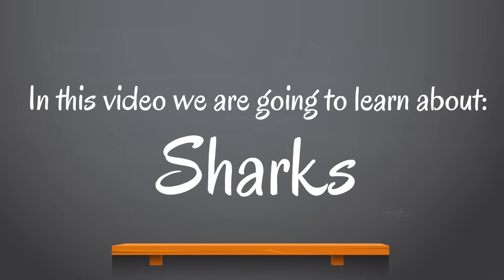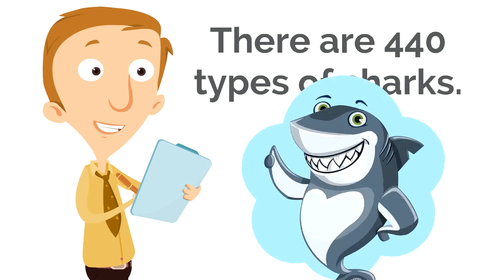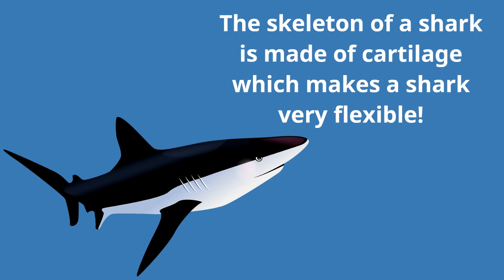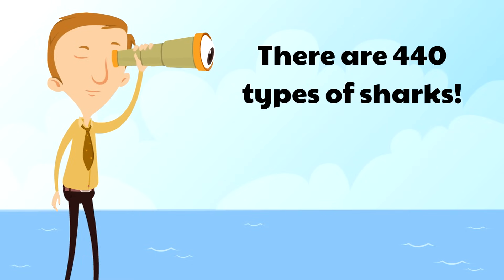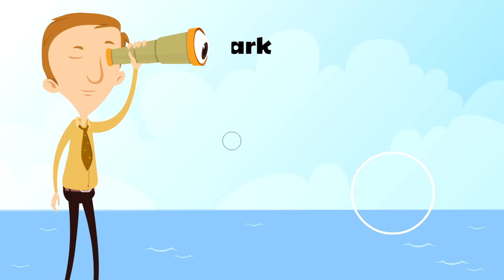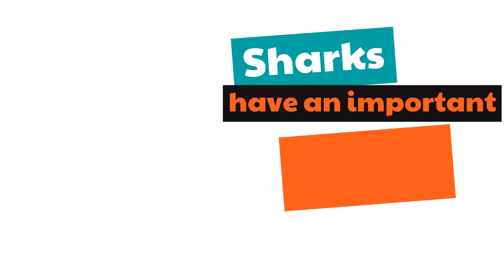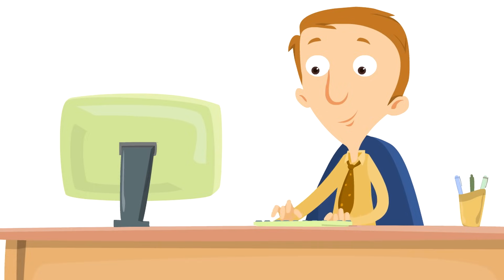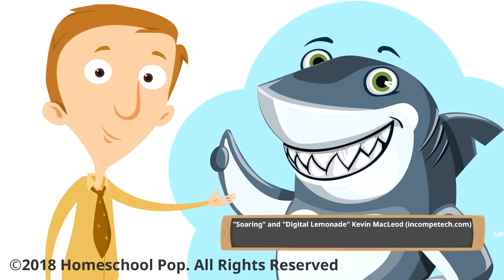Shark Facts for Kids | Classroom Edition Sharks Learning Video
Shark facts! Learn all about sharks with these shark facts for kids!
This was originally uploaded as a shortened version of my "Sharks for Kids" video back when YouTube allowed comments on videos made for children.

❤️ the videos?

Thanks for learning with me! I think you are super awesome and I hope to see you again soon!

Daniel
"Homeschool Pop"